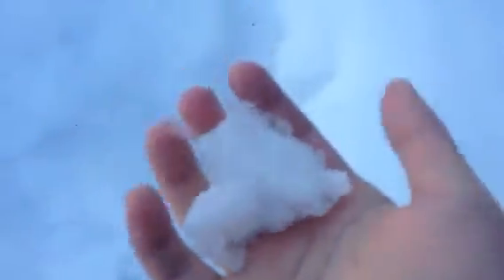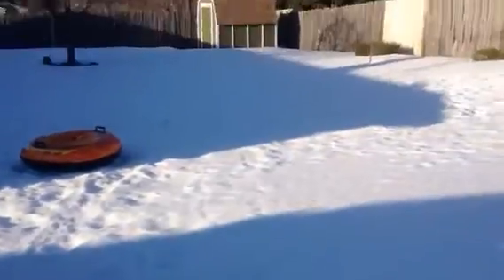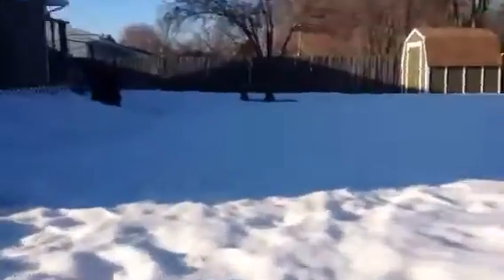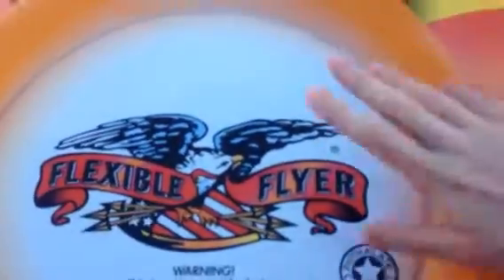Backyard Snow Luge Update #2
Get this to 100 views? Again, terribly strong weather has got me some good stuff, more time to shovel the ride and here is Pt 2, finally Spring is on the way and I just wanted to film this before Spring comes. I know it's hard to see the actually layout but check out my previous video here _____ so yeah maybe a Pt 3 will be posted if it's a cloudy day tomorrow so yeah. Bye!